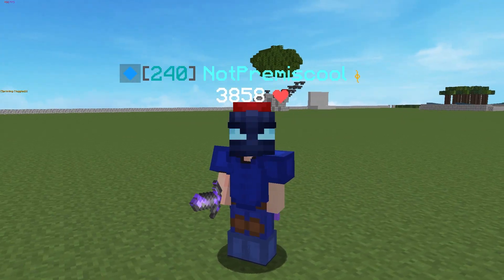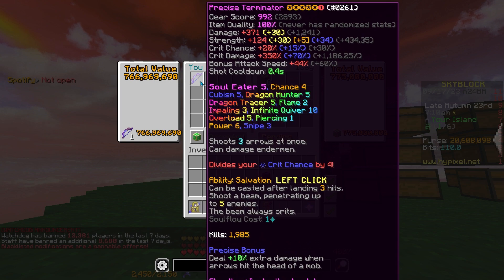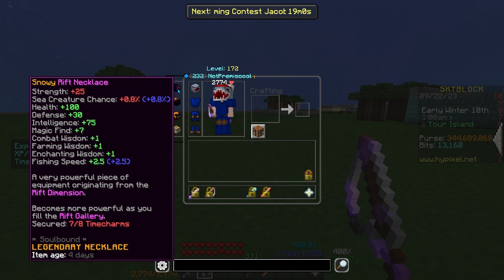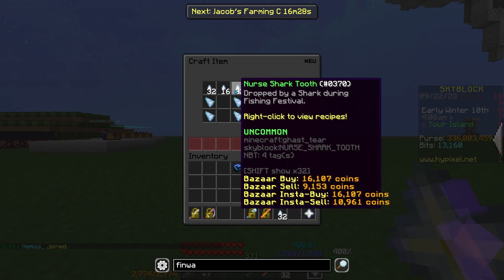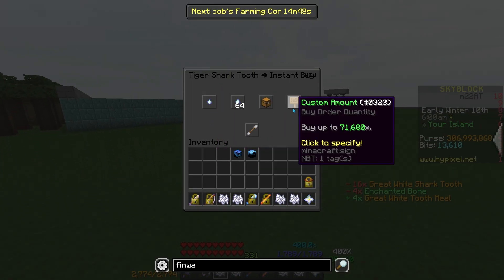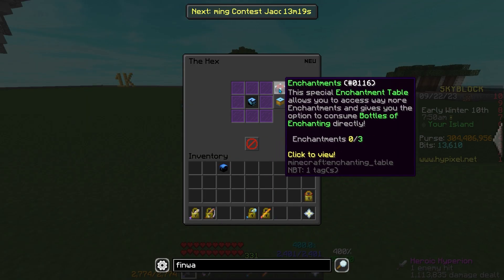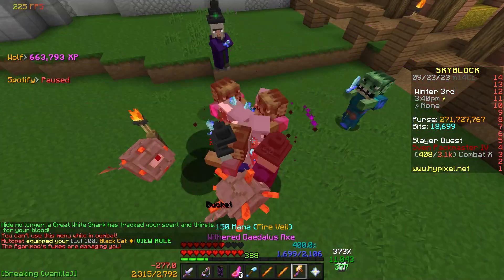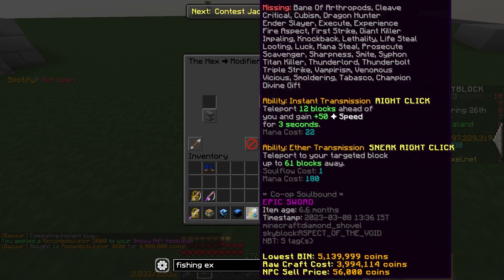I spent 350M On The Most BORING Skill (Hypixel Skyblock)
Upgrades Cost:
Shark Scale Set + Slug boots- 54m
Equipment - 69m
Pets - 88m
Rod (Magma with Fishing Speed 7 and Double hook 7 (Vid soon!), Rod of the sea) - 150m~